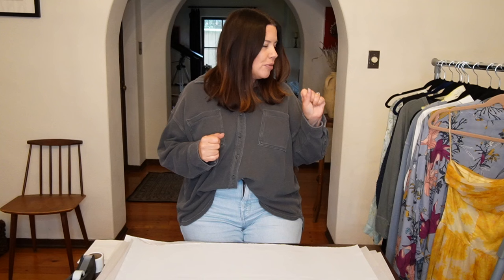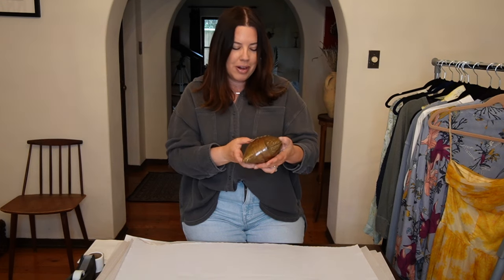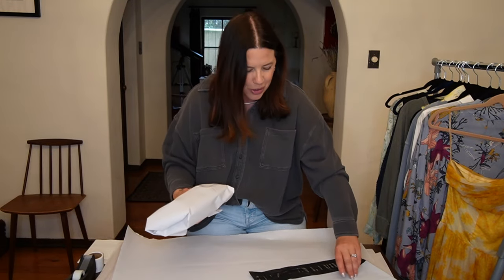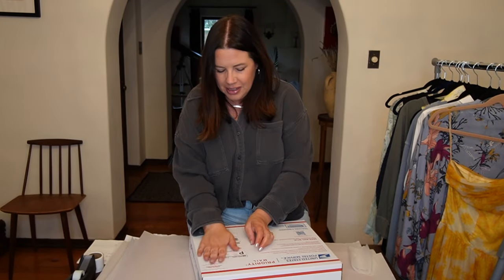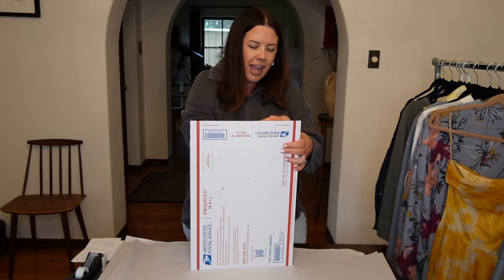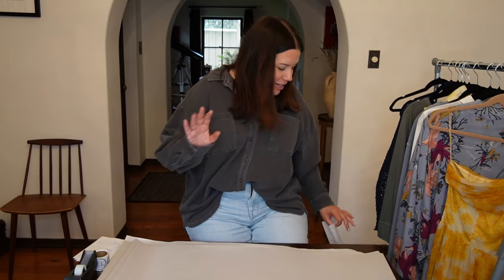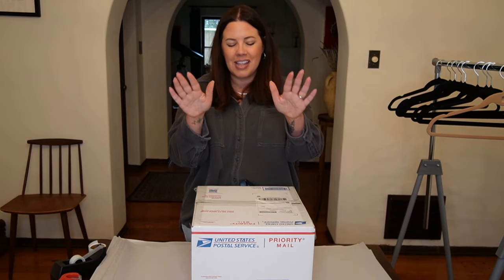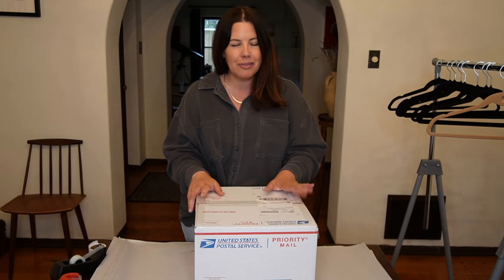Ship My Resale Orders With Me! $37 ASP and another gorgeous vintage pice out the door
Pack and ship my orders from Poshmark and Ebay with me!  Another gorgeous vintage dress off to a new home!

My must-have supplies:
Nikwax Tech wash (to safely clean and reinforce technical fabrics like Gore-tex)